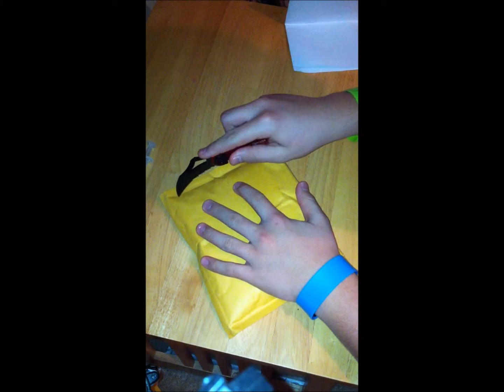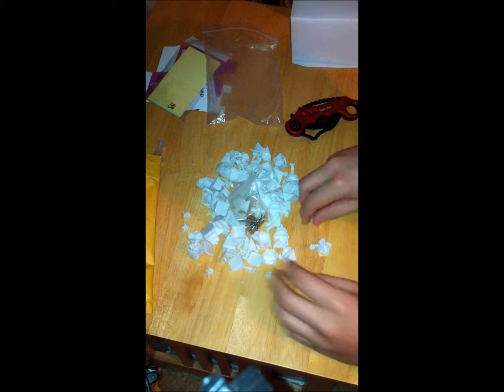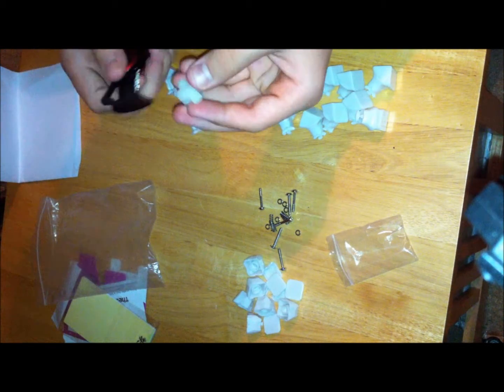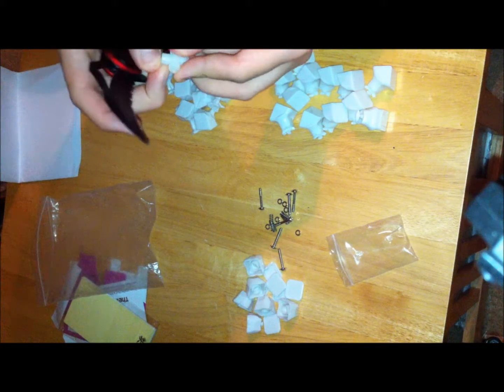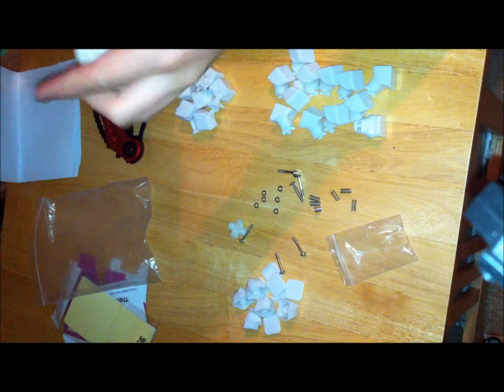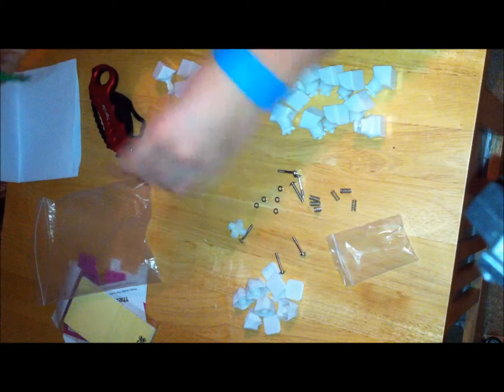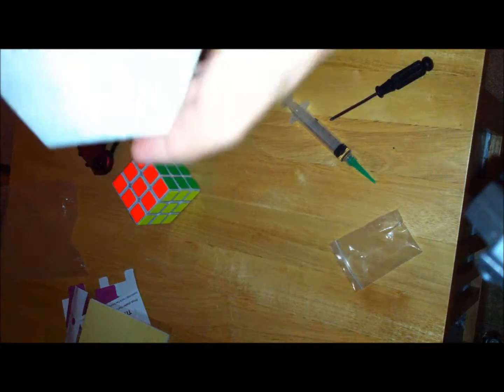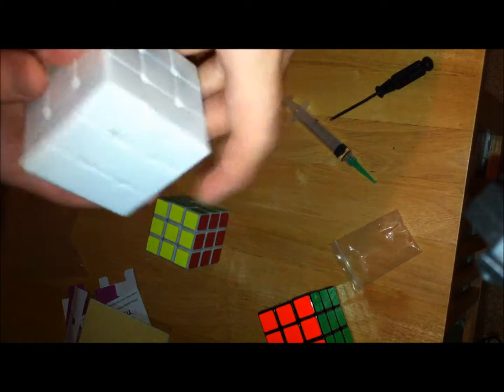55mm zhanchi unboxing and first thoughts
55mm zhanchi. i will be making the review soon and will have the modstickers on it. I will also be doing a review of those seperately.